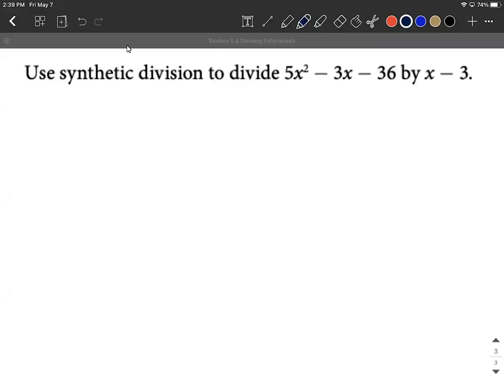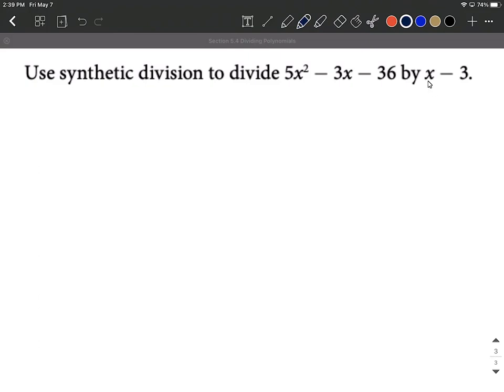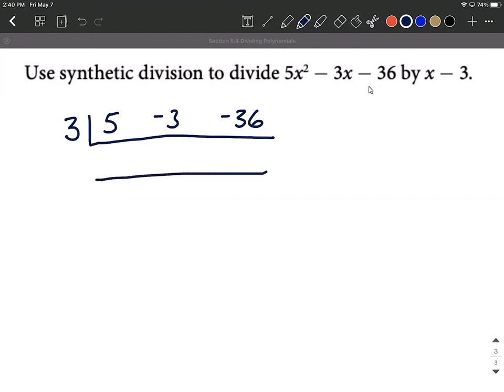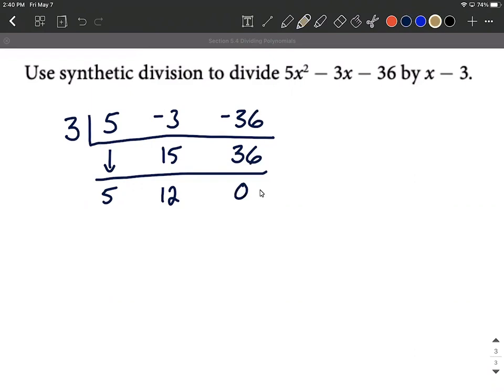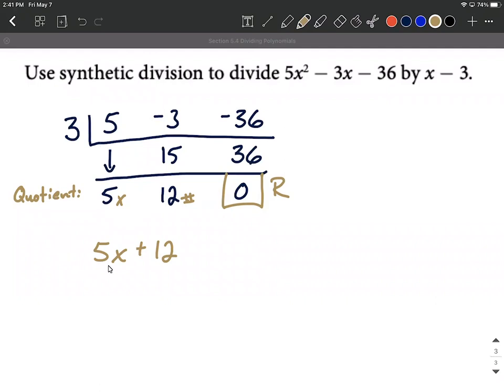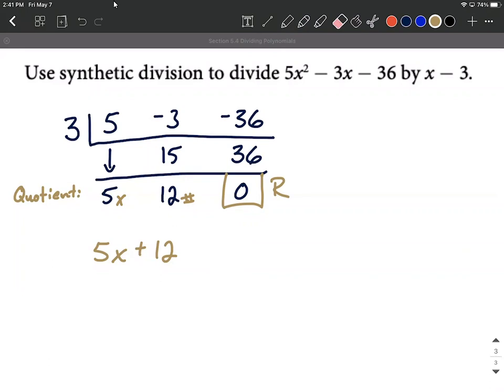Synthetic Division of Polynomials degree 2 polynomial divided by binomial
In this example, Synthetic Division explained.  From the setup to every step of the process, we explain synthetic division through an example.